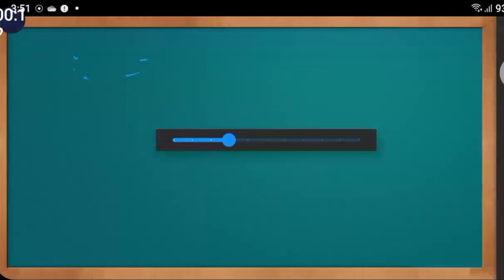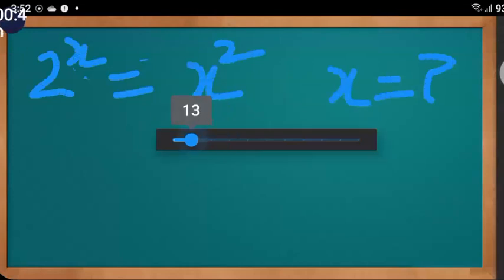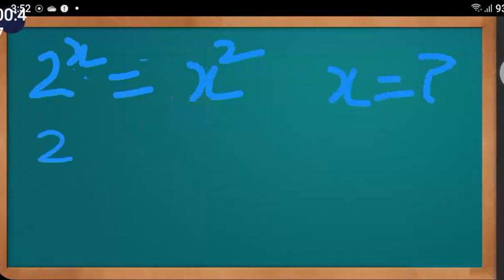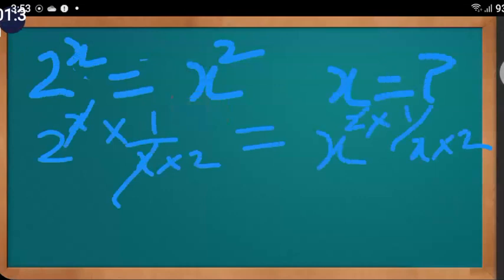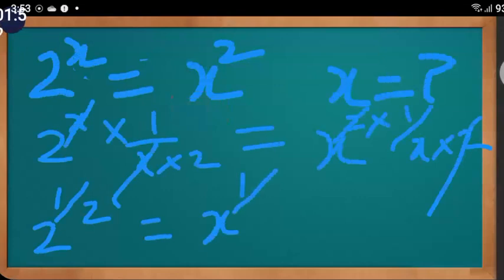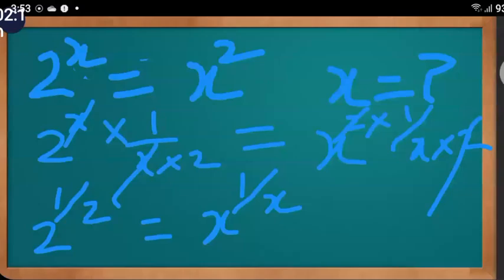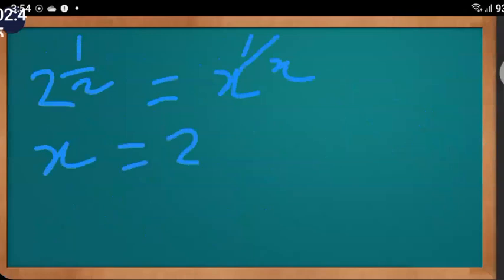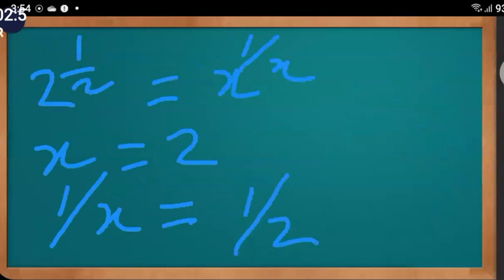A Nice Algebra Exponential Problem|#6